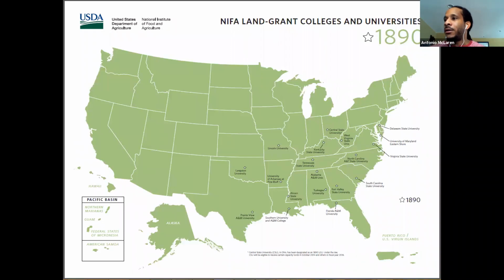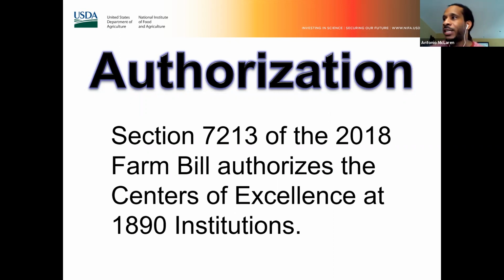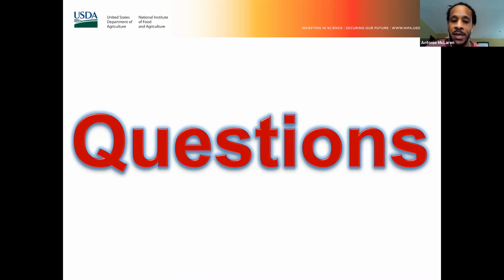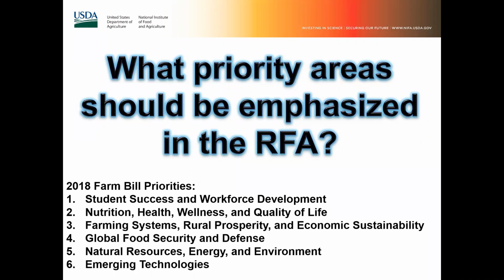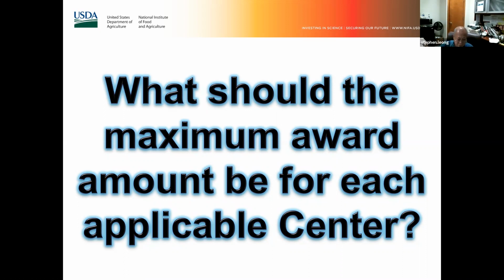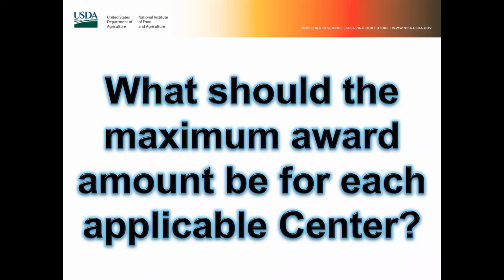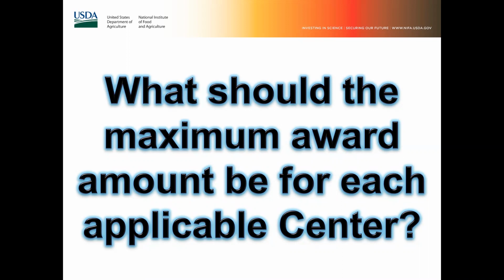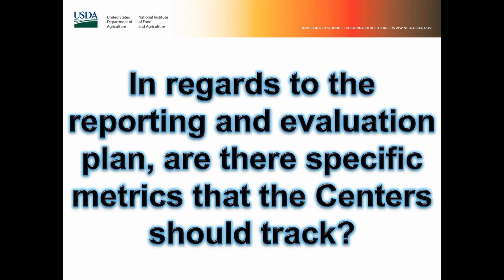NIFA 1890 Centers of Excellence Listening Session Webinar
NIFA 1890 Centers of Excellence Listening Session Webinar, Wednesday, May 20, 2020